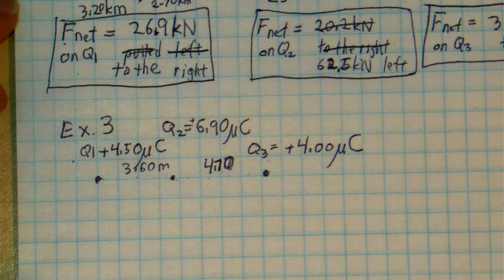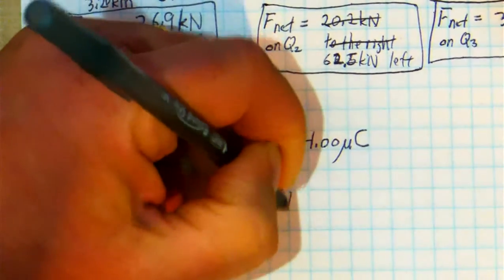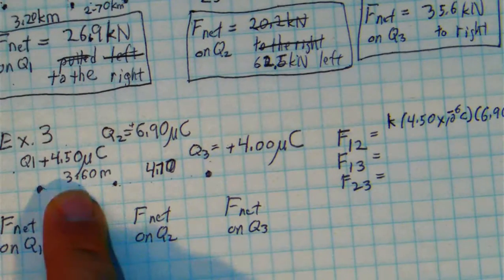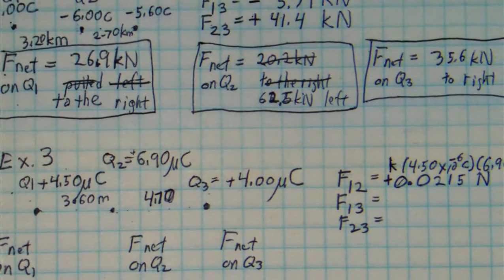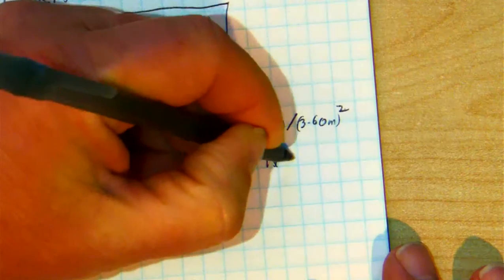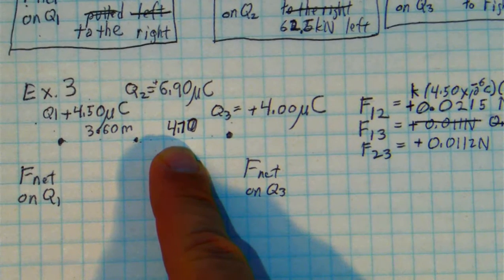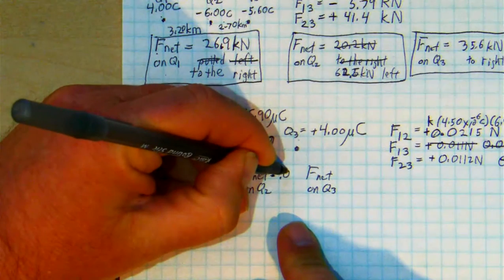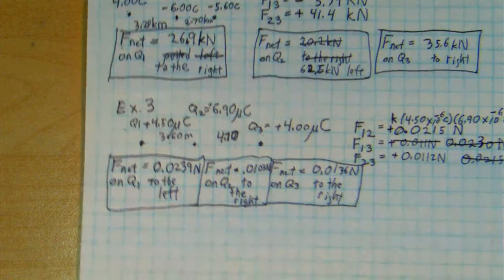Three Point Charges Ex 3: Jan 12, 2021